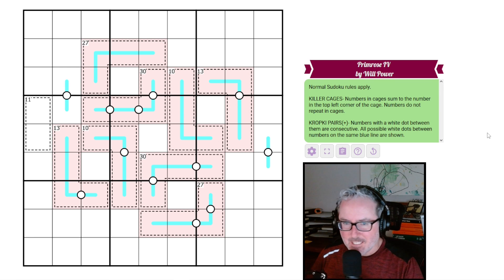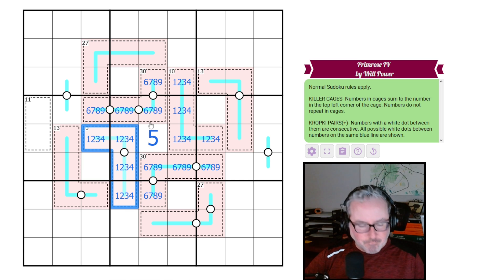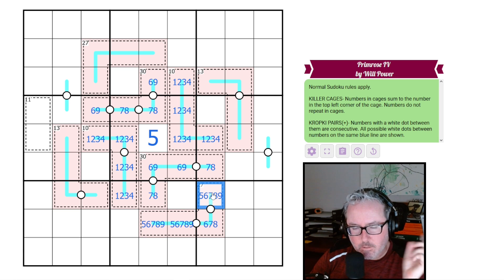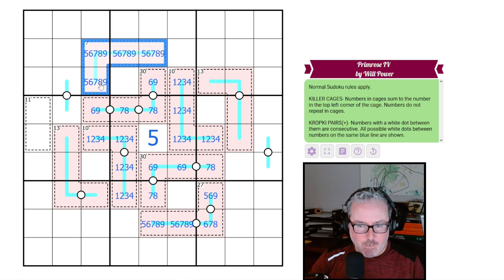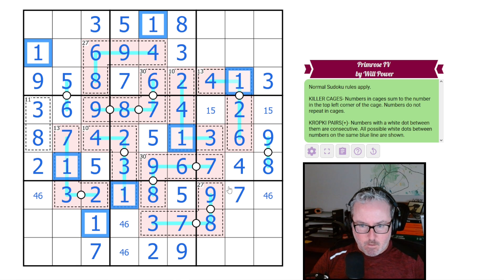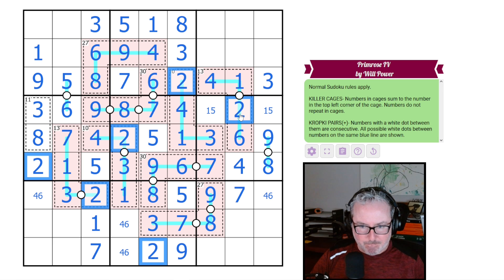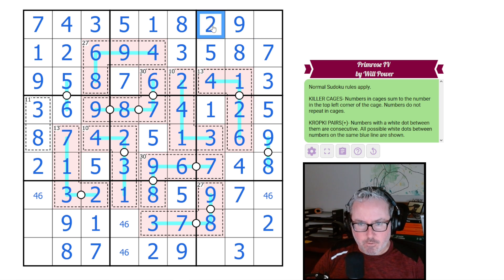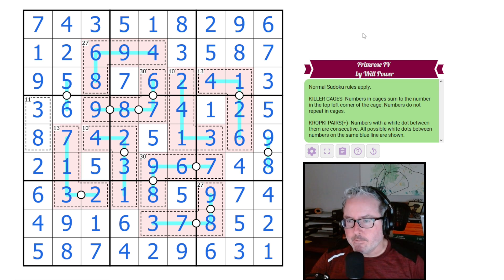Smelling the Flowers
Logic Lemur solves 'Primrose IV' by Will Power
A sudoku with Killer cages and Kropki +

Rules:

-Killer Cages: Numbers in cages sum to the number in the top left corner of the cage. Numbers do not repeat in cages.
-Kropki Pairs (+): Numbers with a white dot between them are consecutive. All possible white dots between numbers on the same blue line are shown.

Video Contents:
00:00 Intro and Rules
02:12 Sudoku Solve
18:04 Outro